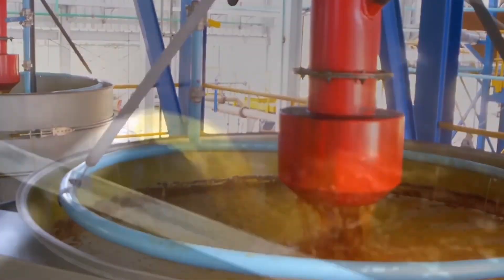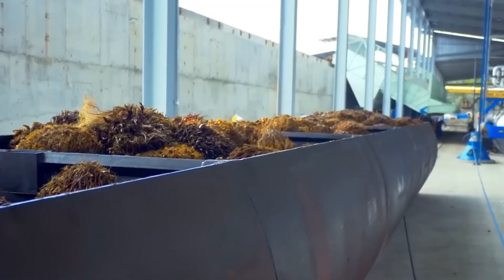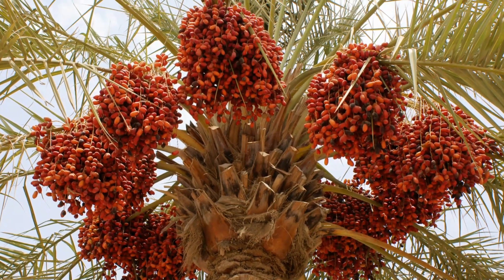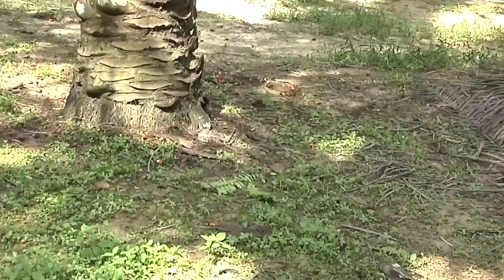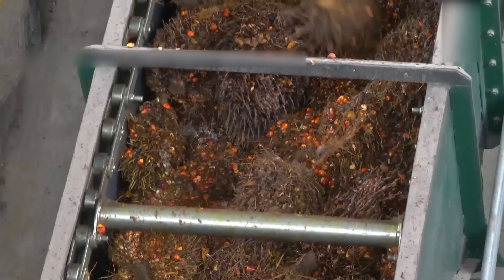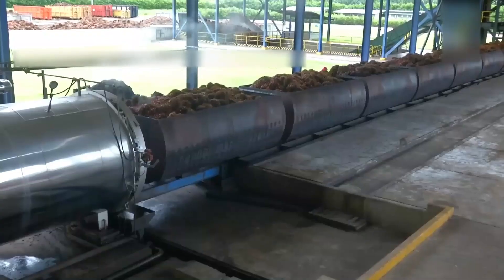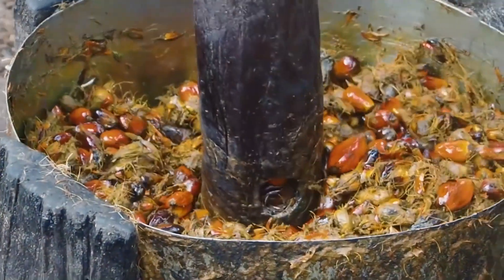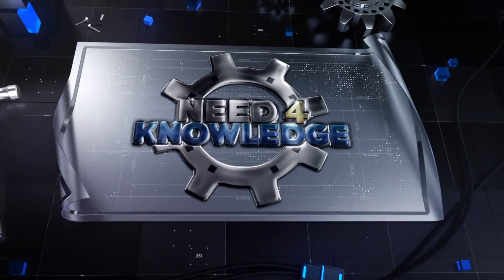HOW Palm Oil IS MADE In FACTORY | Knowing This Will Change Your Look At Palm Oil For Ever!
Hello, everyone, and welcome back to the channel. Today on Need4Knowledge, we go behind the scenes to see how Palm Oil is made, as well as an insight into the special techniques used too make this widely used product.

Isn't it astonishing to learn that the ubiquitous palm oil has stealthily made its way into nearly half of all the products that adorn the aisles of your neighborhood supermarket? You'd be surprised to know that this seemingly ordinary substance can be found in a vast array of your most cherished snacks, your go-to skincare products, and even in your daily beauty regimen. Furthermore, it plays a crucial, albeit covert role in our lives, contributing to the production of eco-friendly biofuel.

We are here to bring you fun to watch educational videos three times a week! 🧠
Our videos will be much like the "How it's Made" series as seen on TV, but fit to your needs. 🥇